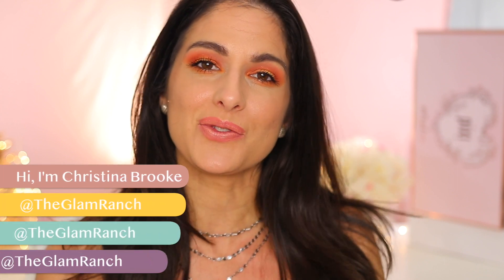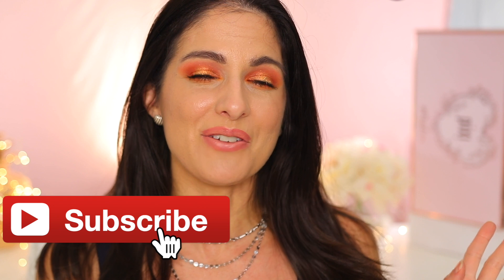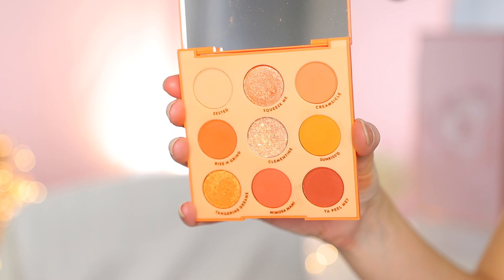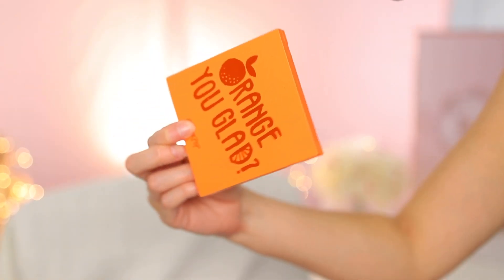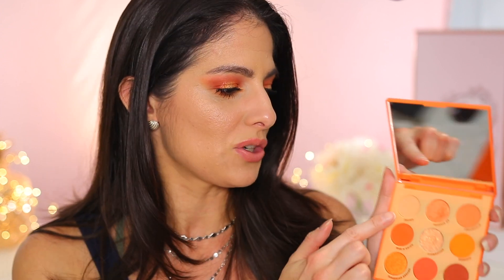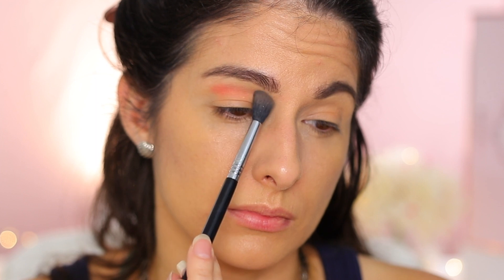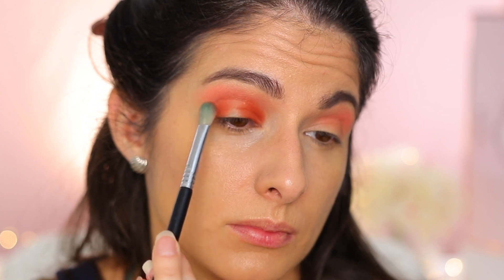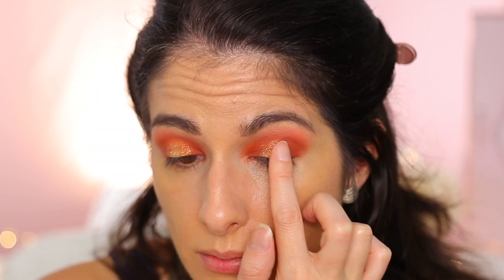ORANGE YOU GLAD? New! Colourpop Orange Palette! TRY ON and Thoughts!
Lets try the new Colourpop Orange you Glad palette! I will give you my first impressions thoughts, am I glad to have got this palette?

Have you missed my videos, because Youtube doesn't notify you? Sign up to my blog below! emails go out when new video posts

→❤︎PRODUCTS MENTIONED❤︎←

❤︎ Colourpop Orange you Glad
Available on Colourpop website

CODE: GLAMRANCH

→❤︎FAQS❤︎←
- Where did you get your gold, silver necklace -

TTYL
Christina Brooke